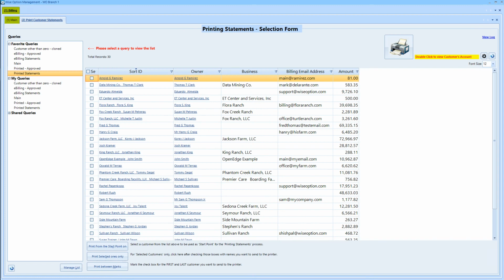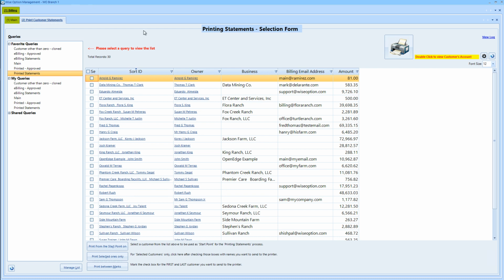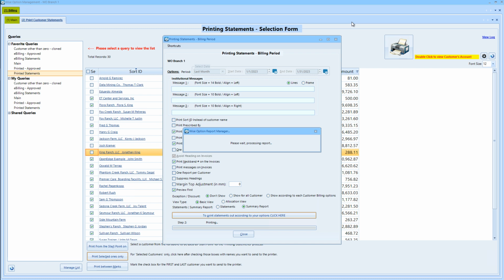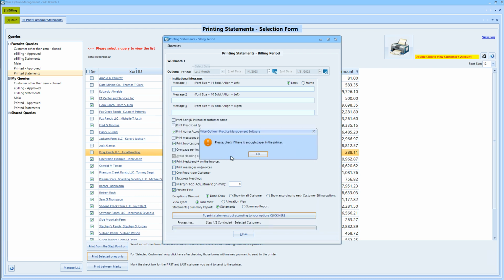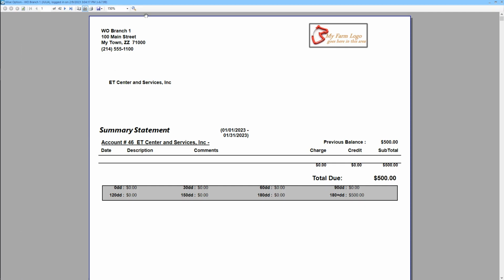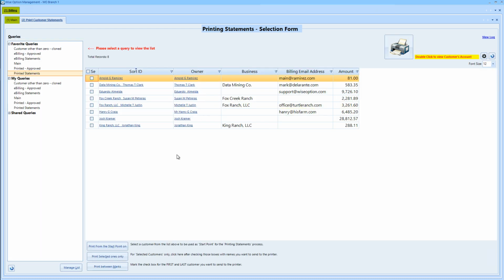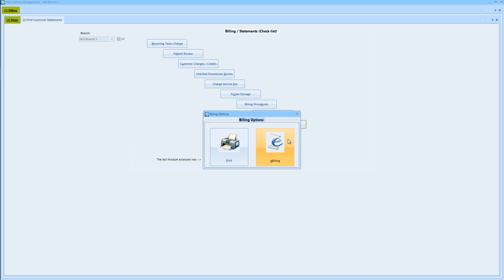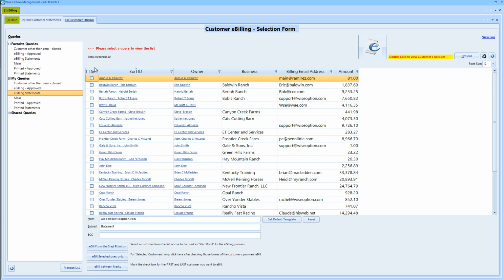Smart Billing Example | WO eLearning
Welcome to Wise Option eLearning! Rachel is your expert guide through the robust features of the Wise Option App. In today's session, we'll explore Smart Billing Examples, demonstrating how to optimize your billing processes intelligently. Learn how to leverage automation and tailored billing solutions to streamline your financial operations. Let's dive in and discover the power of smart billing together!